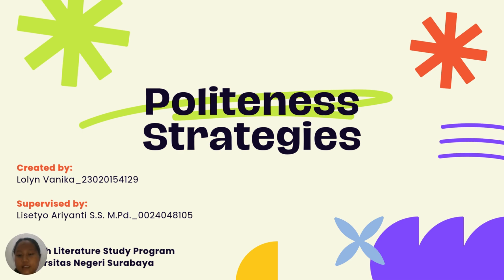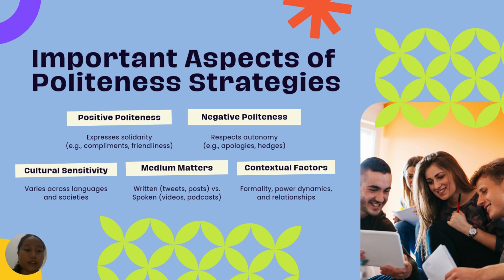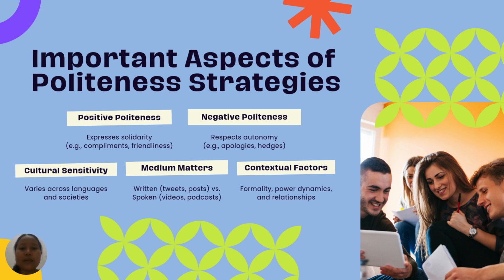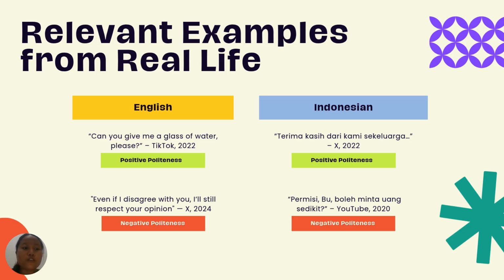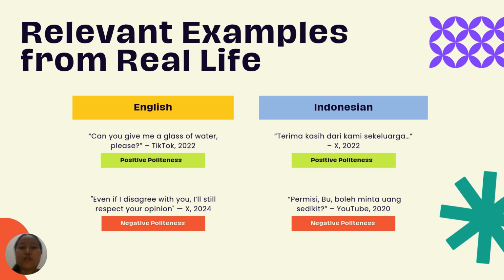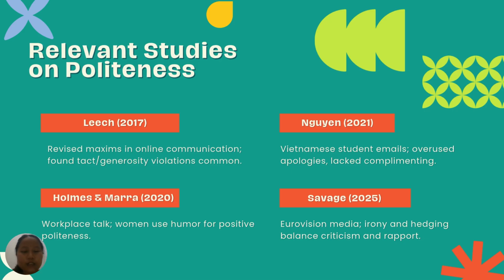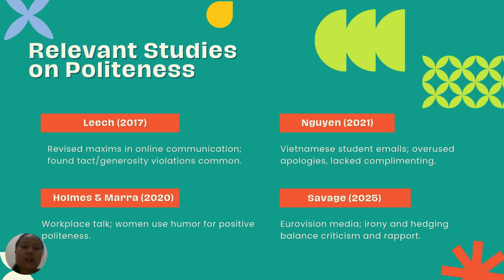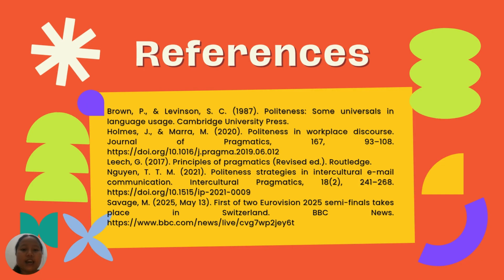Politeness Strategies in Daily Life | A Pragmatic Analysis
🎙️ Politeness Strategies in Real-Life Communication | Pragmatics Presentation (2025)

Welcome to this short academic presentation on Politeness Strategies based on Brown and Levinson’s (1987) theory. In this 5–7 minute video, I analyze how positive and negative politeness strategies are used in everyday English and Indonesian—through real-life examples from TikTok, Twitter (X), YouTube, and more.

📘 Definition of politeness strategies in pragmatics
📌 Key aspects: Positive & Negative politeness, context, culture, and medium
💬 Real-world examples from spoken and written texts
📚 Discussion of 4 relevant studies (2017–2025)
🧾 References in APA 7 format

These strategies reveal how language helps us build respect, reduce conflict, and maintain social harmony in different cultural and digital contexts.

✅ Perfect for linguistics students, pragmatics researchers, or anyone curious about how politeness works in real life.

Created by:
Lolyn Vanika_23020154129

Supervized by:
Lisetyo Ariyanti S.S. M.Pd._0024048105